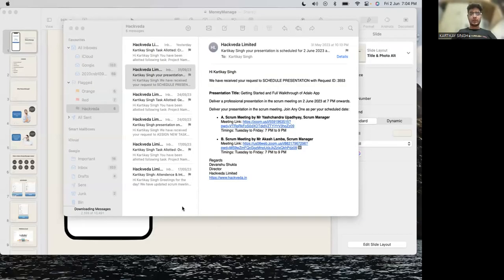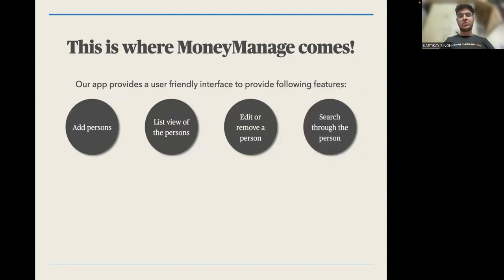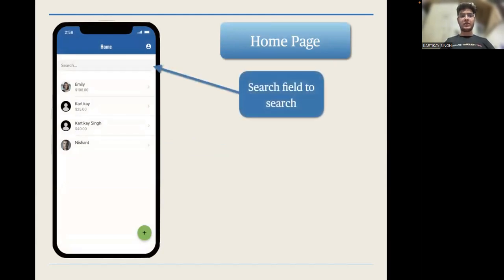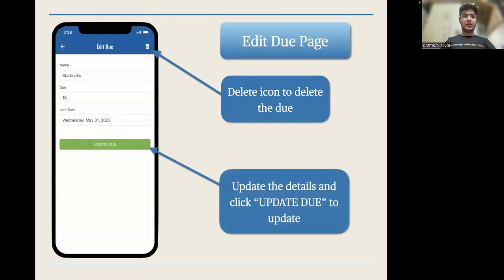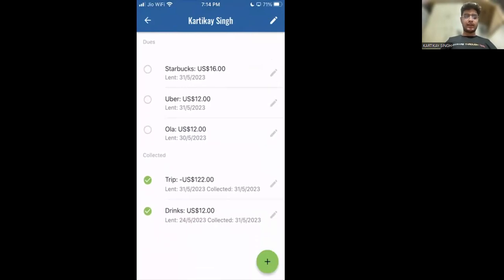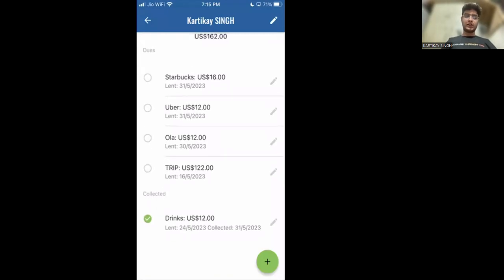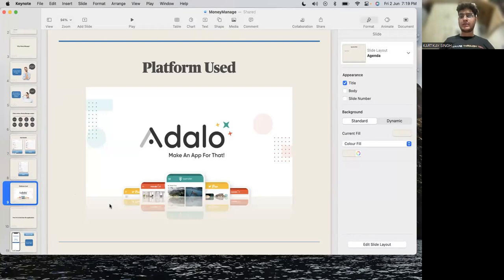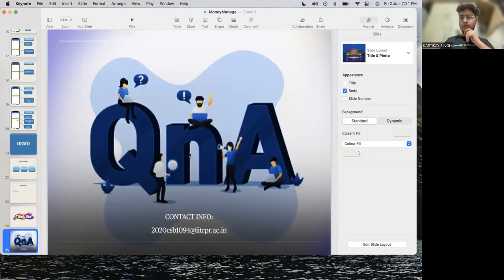Internship Meeting Recording 2nd June 2023 | Saurabh Singh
TIMESTAMPS
00:00 Internship meeting start
00:15 Kartikay Singh - Walkthrough of Adalo App